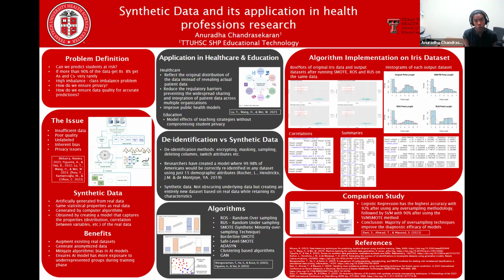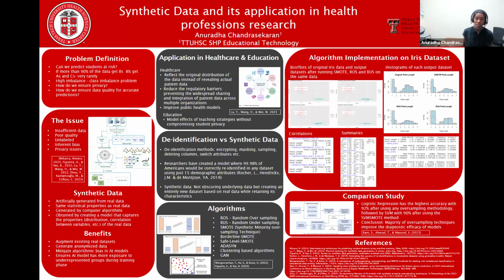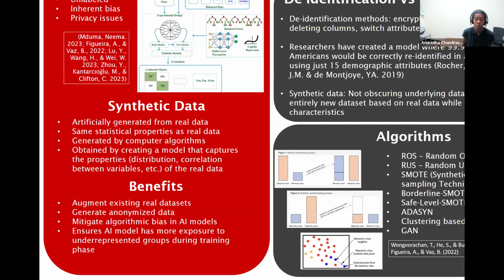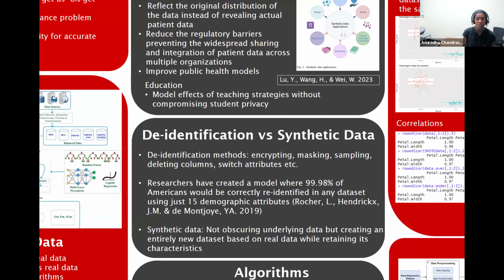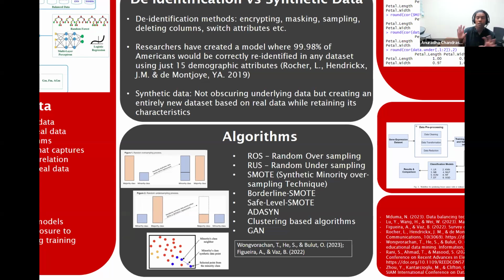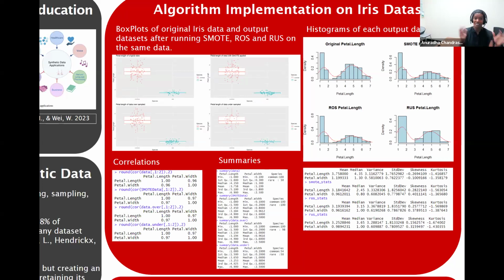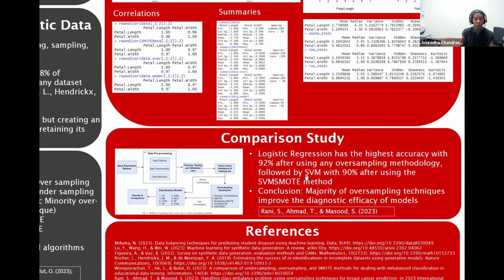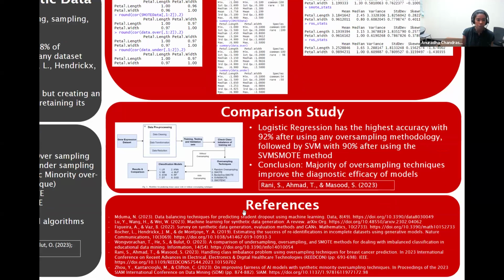Chandrasekaran,Anuradha- SyntheticData in HealthProfessions Research